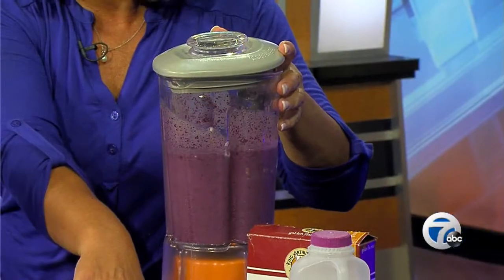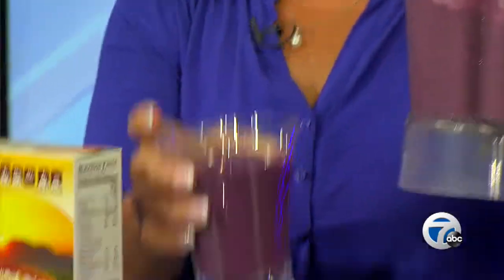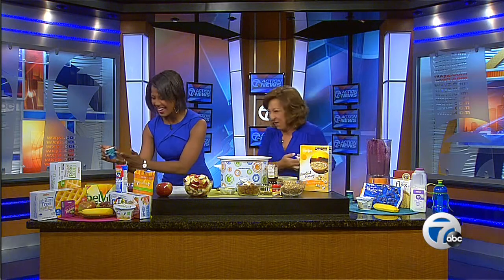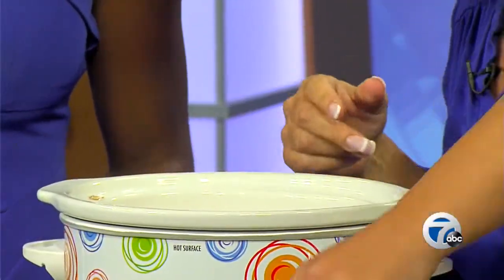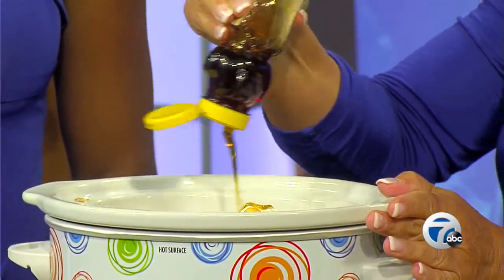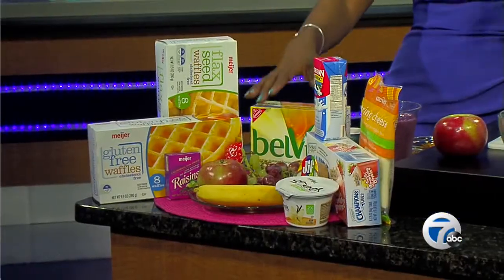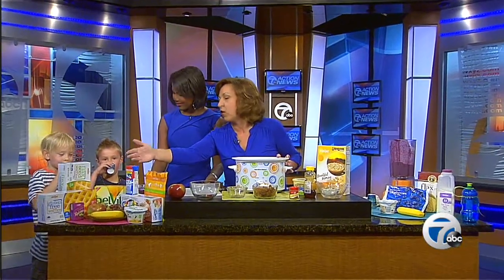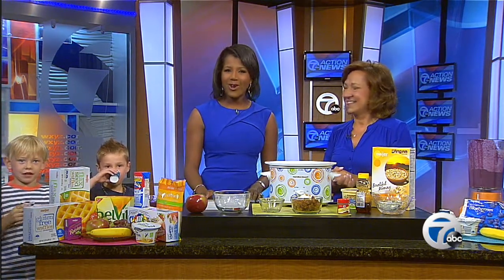Back to School Breakfasts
Breakfasts that will boost your student's brainpower